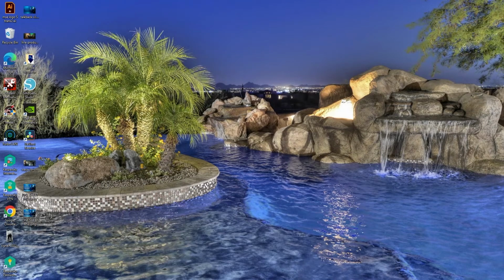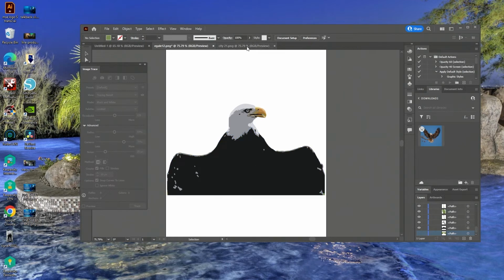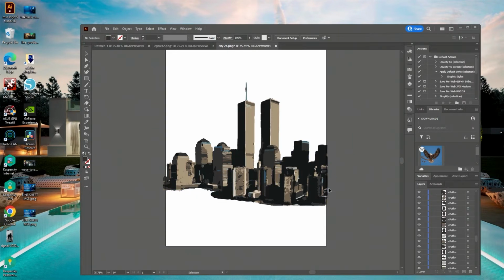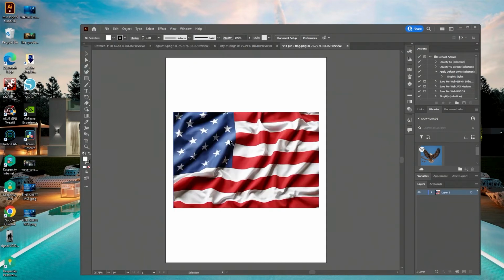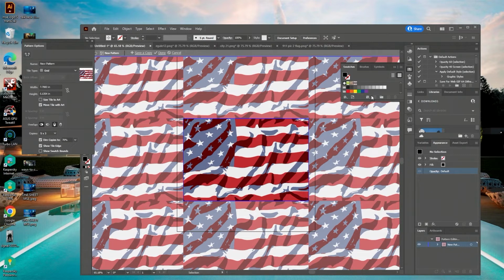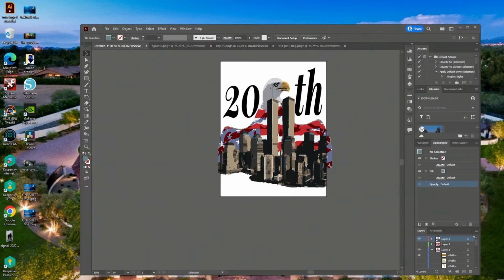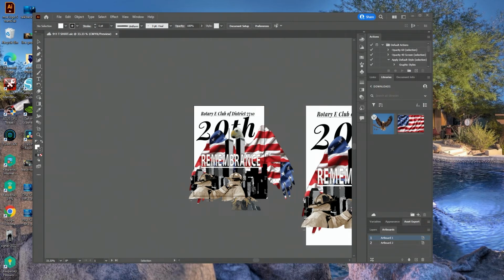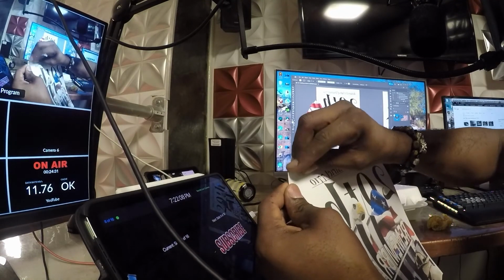how to vector images and custom design t-shirts with adobe illustrator 2022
Today we went from draft idea to design to print finally heat press are custom designed for t-shirts we are using heat transfer paper for light clothes and dark clothes by McLaren designs

In video links,credits,or downloads

Epson workforce 7710 printer
inkjet transfer paper dark clothes

GIGGSTER
host your spot where scouts are looking and start getting more bookings

Equipment list

Blackmagic Design ATEM Mini Extreme Switcher;

Blackmagic Design Studio Camera 4K Plus

Olympus M.Zuiko Digital ED 14-42mm F3.5-5.6 ez Micro 4/3 (Silver)

RodeCaster pro 2

tages : how to vector images and custom design t-shirts  with  adobe illustrator 2002, t-shirt design tutorial, merch design, t-shirt design in illustrator, vector, robert loyale, vector t-shirt designs, image trace illustrator 2022, Image To Vector, How To Turn Sketches Into Vector T-Shirt Designs, turn drawing into vector, Convert Raster Image into Vector, how to design, t-shirt printing, mainstream ent, mainstream entertainment, t-shirt design app, howto, How To Make T-SHIRT DESIGNS In Illustrator,